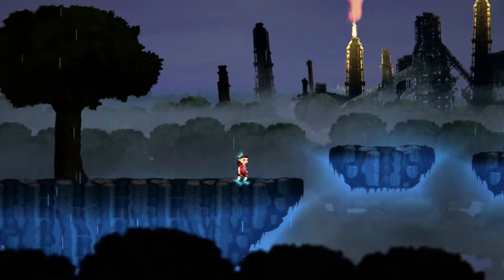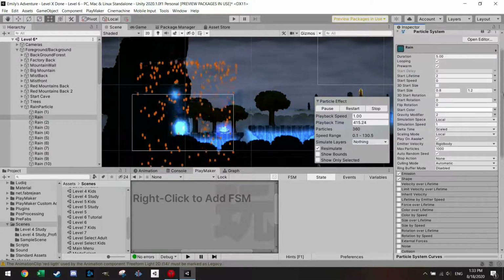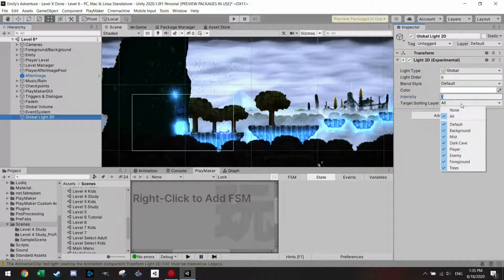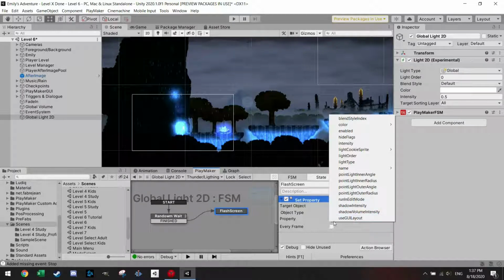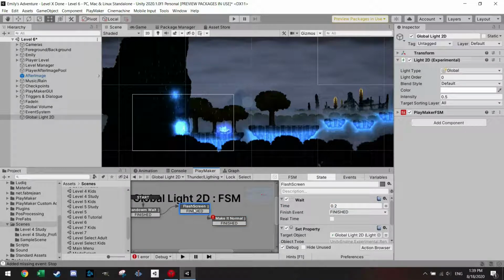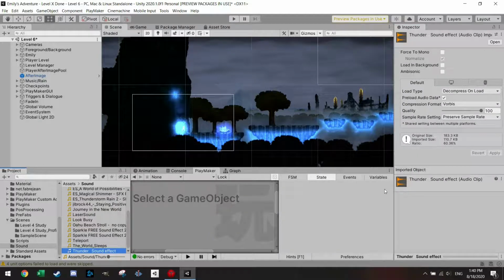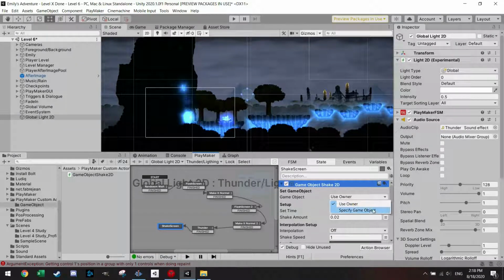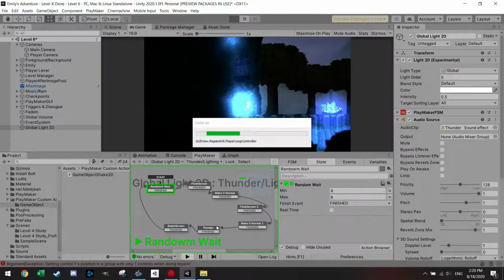2D Platformer with Unity and Playmaker - Shake Screen / Rain / Lighting & Thunder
In this tutorial I want to show how to make a cool weather effect using the particle system for rain and playmaker to flash and shake your screen when thunder strikes.
No scripting or programming needed just playmaker and Unity!

I have learned coding and playmaker by watching youtube videos just like you and I hope I can share what I have learned while creating my game!